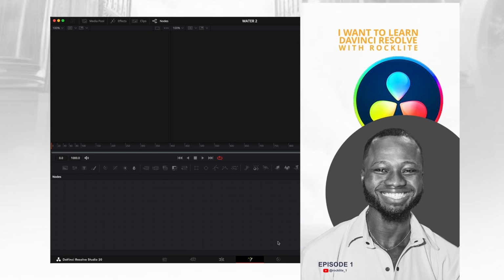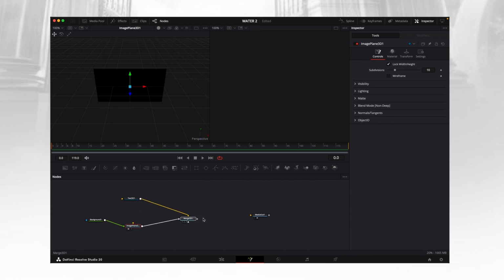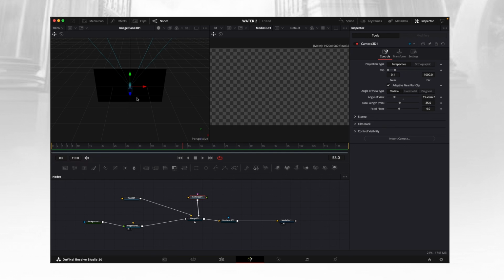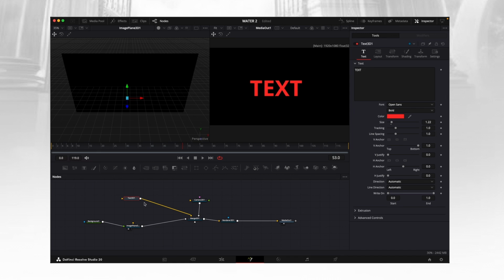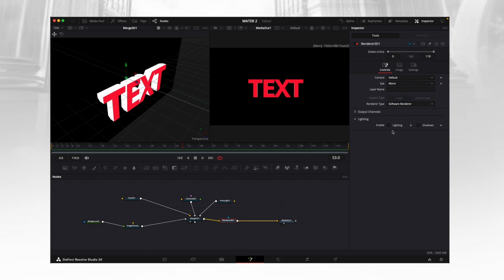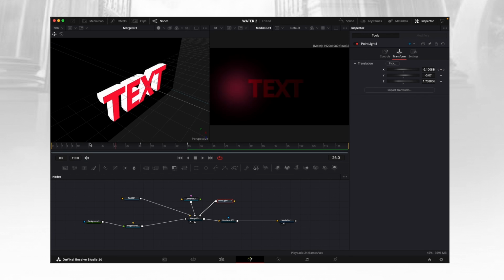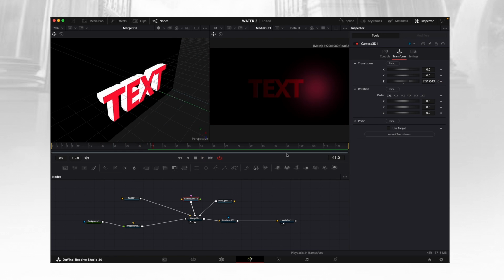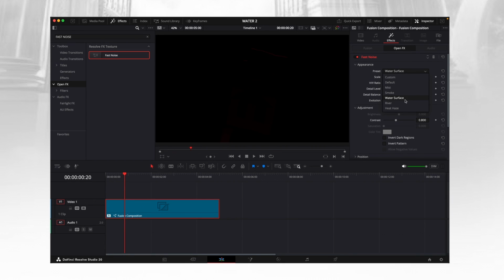3D Liquid Light Text Reveal in DaVinci Resolve (Fusion Tutorial + Macro)davinciresolvefusion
💧 3D LIQUID LIGHT REVEAL TEXT | DaVinci Resolve Fusion Tutorial + Macro Download
In this video, I’ll show you how to create a 3D Liquid Light Reveal Text effect inside DaVinci Resolve Fusion — a cinematic, glowing animation that brings your titles to life.
This effect is fully customizable and perfect for intros, logo reveals, and professional title animations.
You can also download the ready-made macro to save time and get the exact same results with just a drag and drop!
✅ How to create 3D liquid-style light effects in Fusion
✅ How to animate glowing text reveals
✅ How to customize color, light depth, and motion
✅ How to use the ready-made macro for instant results
🎁 Fully customizable | Fusion Page only | Works in DaVinci Resolve (Free & Studio)

How to Install the Macro
Copy the .setting file
Paste it into:
Windows: C:\ProgramData\Blackmagic Design\DaVinci Resolve\Fusion\Templates\Edit\Titles
macOS: /Library/Application Support/Blackmagic Design/DaVinci Resolve/Fusion/Templates/Edit/Titles
Restart DaVinci Resolve
Find it under Fusion → Templates → Macros → 3D Liquid Light Reveal Text
🎨 Perfect For
Cinematic intros & logo reveals
YouTube openers & promos
Professional motion graphics projects

TIMESTAMPS
00:00 INTRO
00:31 SETTING UP 3D SPACE
02:50 CREATING ANIMATION
10:05 OUTRO